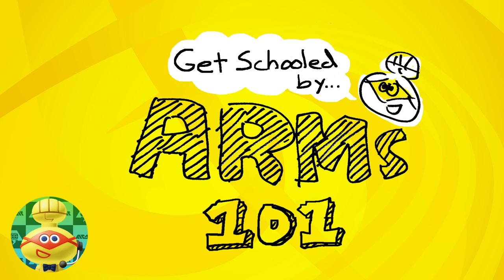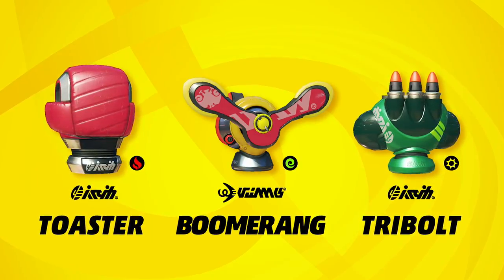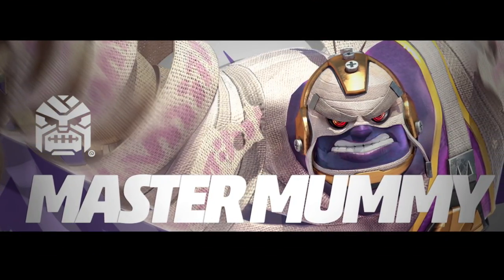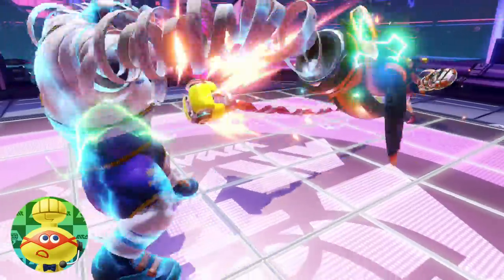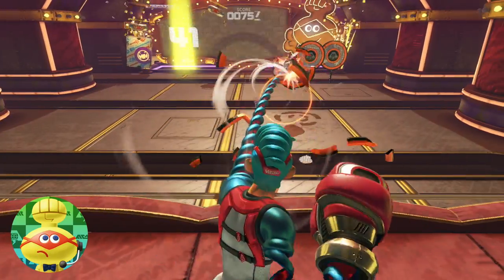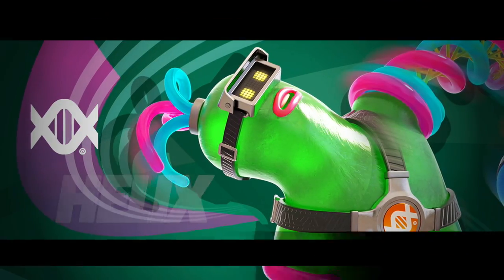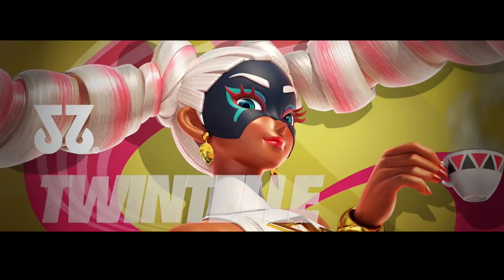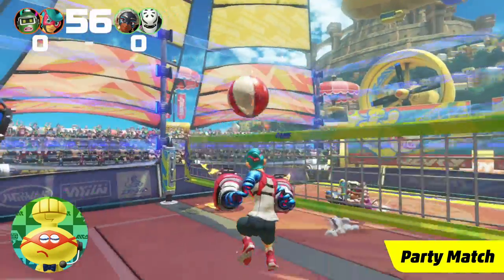ARMS Direct 5.17.2017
Here’s everything you need to know about ARMS! ARMS launches exclusively for Nintendo Switch on June 16.

0:05 - ARMS Lore
1:35 - ARMS 101
3:14 - Fighters Pt. 1
3:25 - Spring Man
4:19 - Mechanica
5:15 - Ninjara
6:13 - Master Mummy
7:11 - Kid Cobra
8:08 - Versus Mode
8:22 - Fight Mode
8:34 - Team Fight
8:53 - V-Ball
9:09 - Hoops
9:25 - Skillshot
9:39 - 1-on-100
9:49 - ARMS Test & Training
10:04 - Get New ARMS
10:44 - Fighters Pt. 2
10:48 - Ribbon Girl
11:44 - Min Min
12:40 - Helix
13:37 - Byte & Barq
14:42 - Twintelle
15:44 - ARMS Fighting Combinations
16:04 - Battle Modes
16:10 - Grand Prix
16:31 - Party Match
17:11 - Ranked Match
17:43 - Local (Wireless) Multiplayer
18:12 - Free Updates
18:35 - ARMS Global Testpunch
20:08 - Splatoon 2 - Single Player Trailer